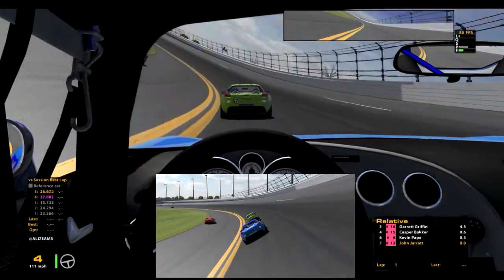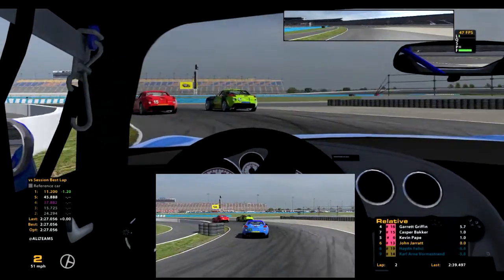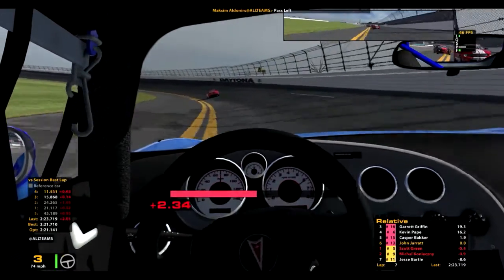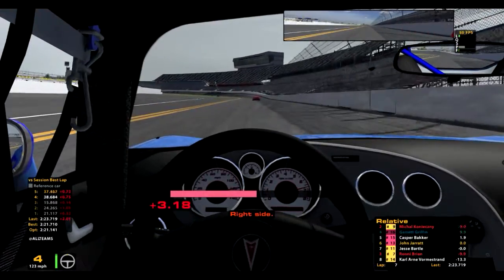Iracing Grand Touring Cup Daytona International Road W1 S1 2015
Iracing Grand Touring Cup in the Pontiac Solstice Daytona International Road

This season I will be going back to Road racing for my official Iracing races.  I have chosen to run the RUF C-Spec season.
I hope I am good enough to handle it!  But if not, and I fall off all the time I will be running this series.

I usually only run 1 race per week,  good or bad, that restult stands for me.

Week 1 Daytona International Speedway
Week 2 Mid-Ohio Sports Car Course (Don't have the track - Drop week)
Week 3 Canadian Tire Motorsport Park
Week 4 Circuit Zolder (Don't have the track - Drop week)
Week 5 Lime Rock Park
Week 6 Mount Panorama Circuit Bathurst
Week 7 Charlotte Motor Speedway
Week 8 Circuit Gilles Villeneuve (Don't have the track - Drop week)
Week 9 Road Atlanta
Week 10 Watkins Glen International
Week 11 Brands Hatch Circuit
Week 12 Mazda Raceway Laguna Seca

The season is 12 weeks long and you are able to drop the worst 4 from that.

I am in Division 6

I run 3 monitors, Let me know what you think of the view, and if you would rather a wider view.

I am trying out some new video editing software. Sony Movie Studio 13 Platinum.  let me know what you think.

I show replays of the wrecks and try to talk while racing to give you an idea what I am thinking during the race.
A "like" would really help me.

Footage from iRacing.com™